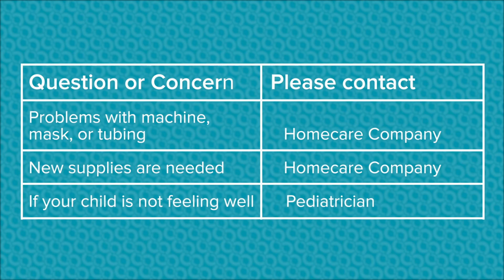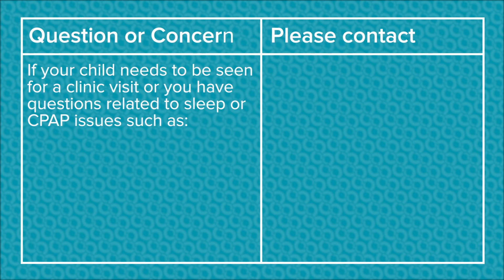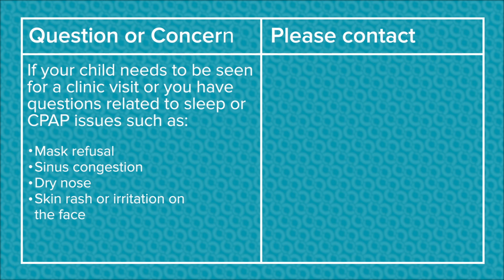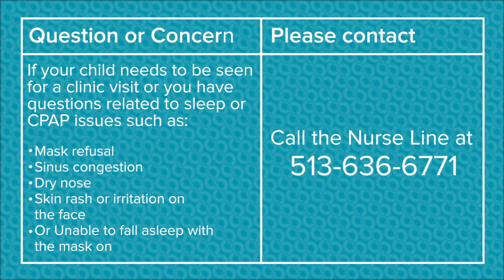CPAP Patient/Parent Testimonials | Cincinnati Children's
CPAP Patient/Parent Testimonials

Families often have good advice on what worked for them as their child adjusted to treatment with CPAP or BPAP.

(Here are testimonials)